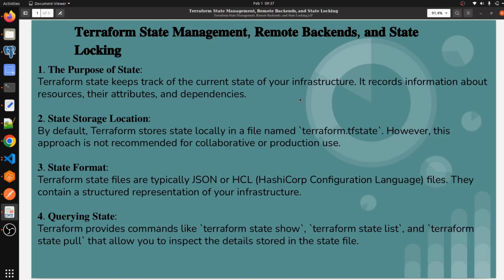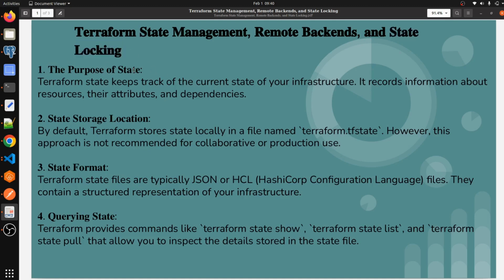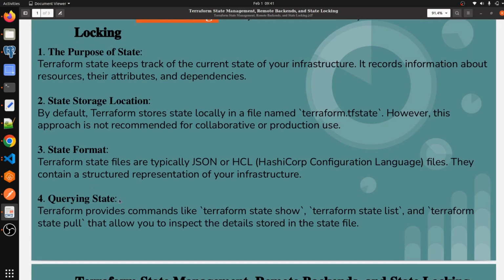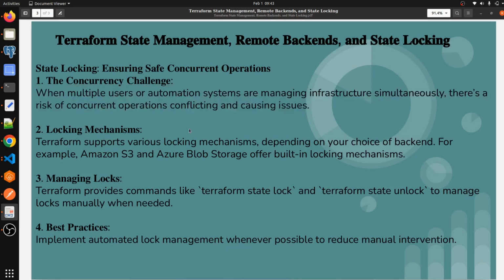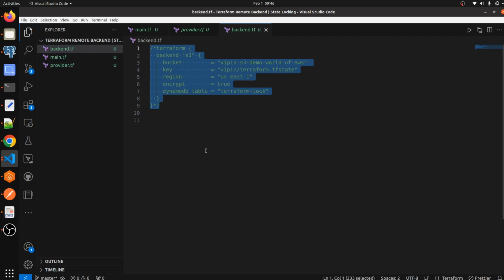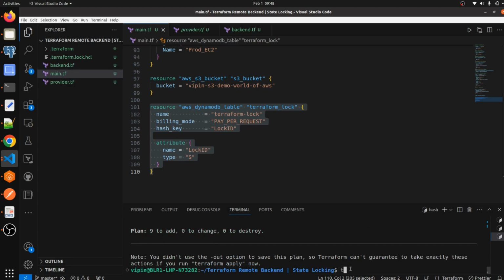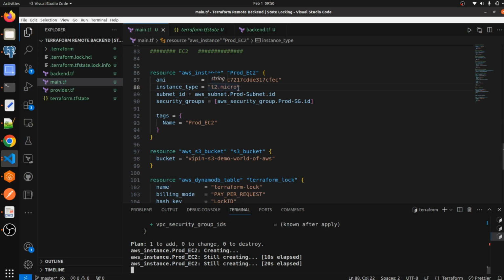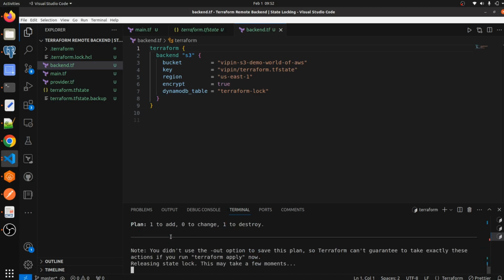Terraform State Management & Remote Backend | Learn Terraform Fast 🚀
🎓 In This Video:
In this Terraform tutorial, you’ll learn:

0:00 – Introduction
0:32 – What is Terraform State Management?
1:04 – Remote Backend & State Locking
3:40 – Purpose of Terraform State File
4:40 – Local vs Remote State Storage
7:12 – Best Practices for State Management
7:30 – Demo: S3 Bucket & DynamoDB Setup
14:42 – Migrating State to Remote Backend
17:41 – Summary & Conclusion

By the end of this video, you'll be able to set up and manage Terraform remote state using S3 and DynamoDB like a pro.

📚 Resources
📁 GitHub Code Repository: